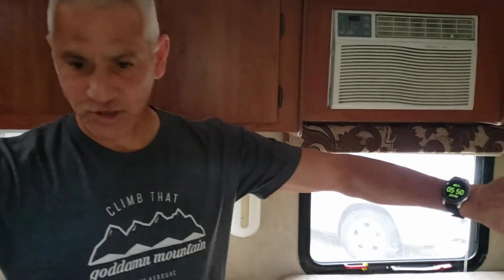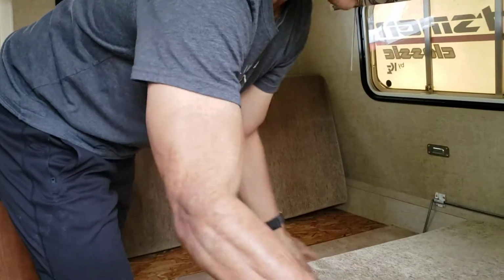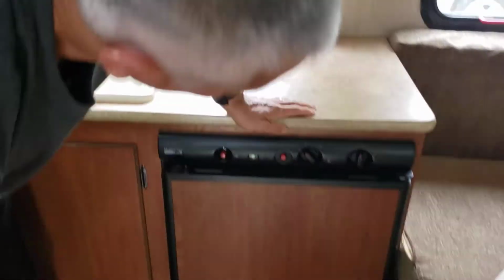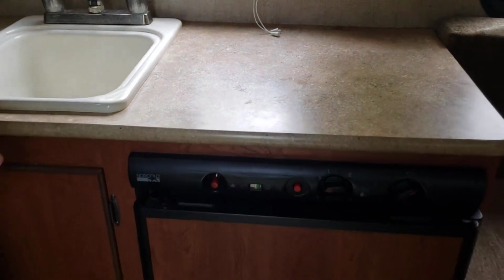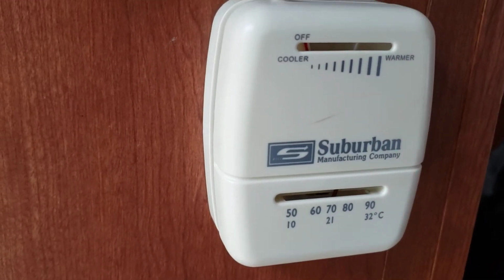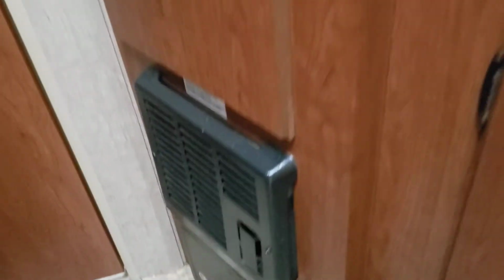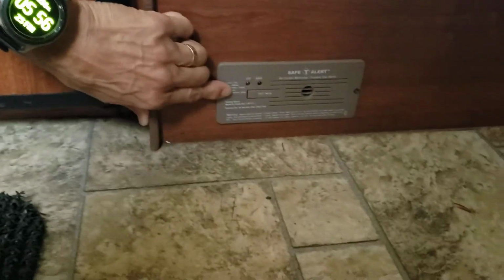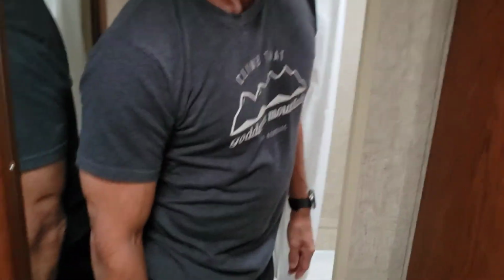2013 KZ Sportsmen Classic 16BH - Interior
How to do all of the things inside the camper. Setting up the bed, refrigerator, heat, stove, etc...